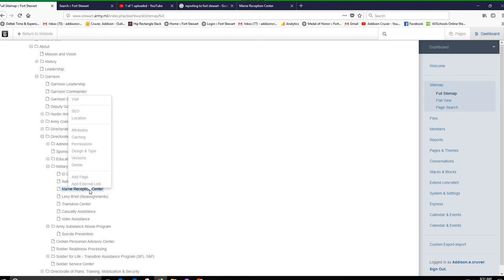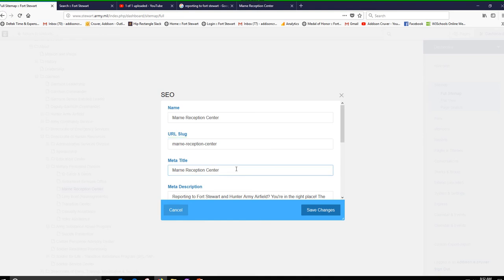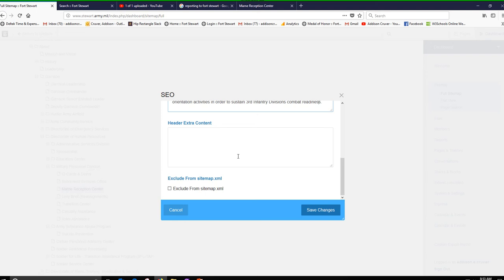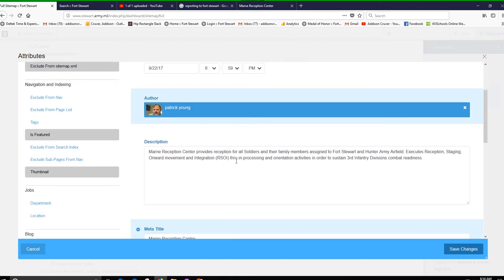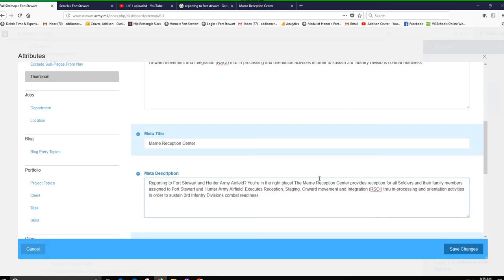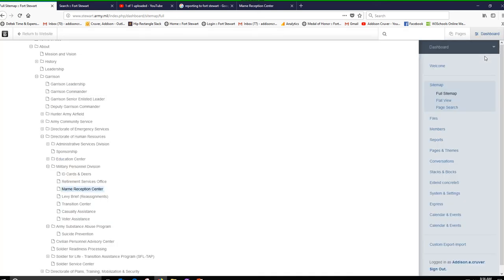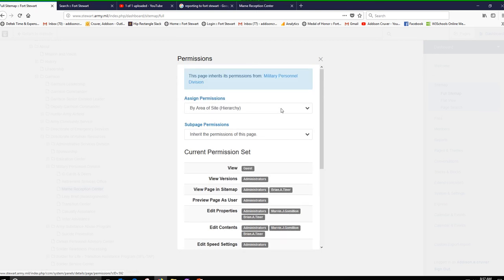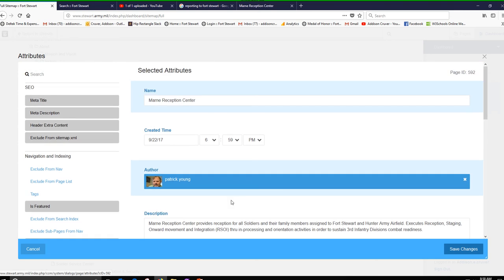Sitemap Intro & SEO on Concrete 5.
SEO introduction, Sitemap, and how to use it on Concrete 5.